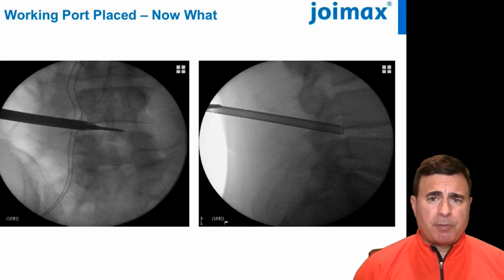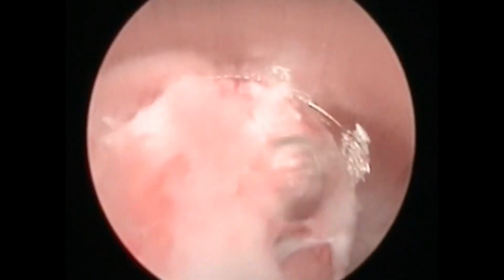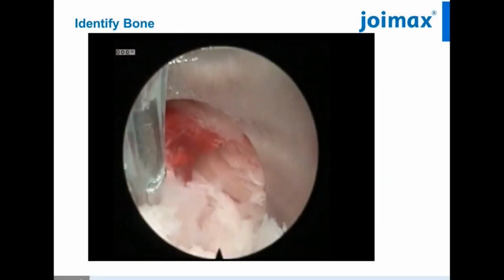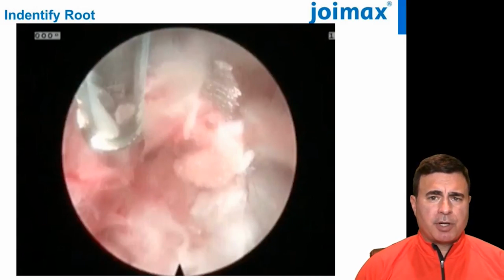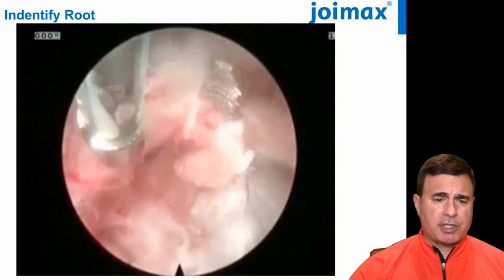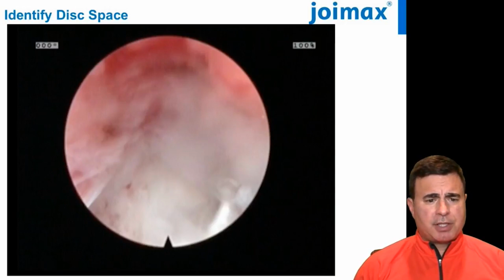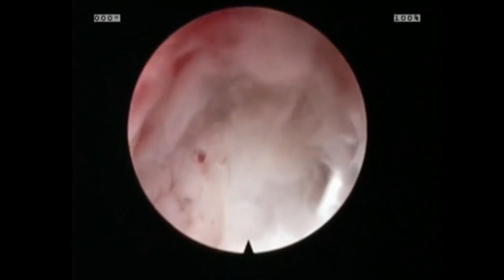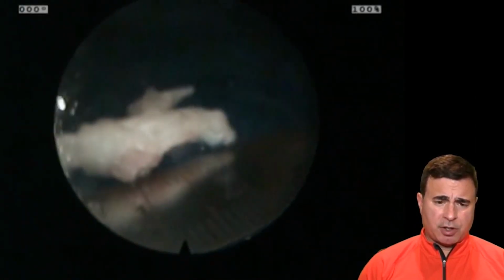Dr. Houle speaks about the joimax® endoscopic discectomy TESSYS® method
Dr. Paul Houle gives a talk about the joimax® endoscopic discectomy and the joimax® TESSYS® method.
Credits to Dr. Paul Houle and Cape Cod Healthcare